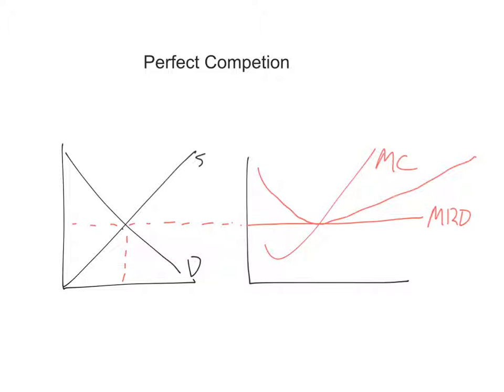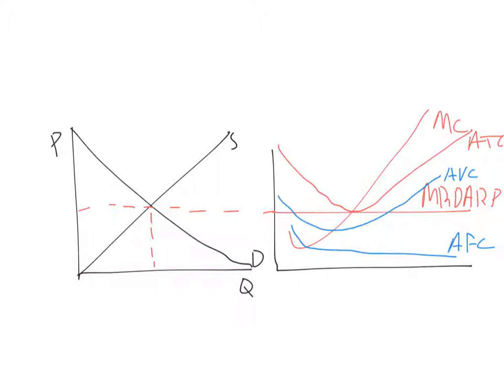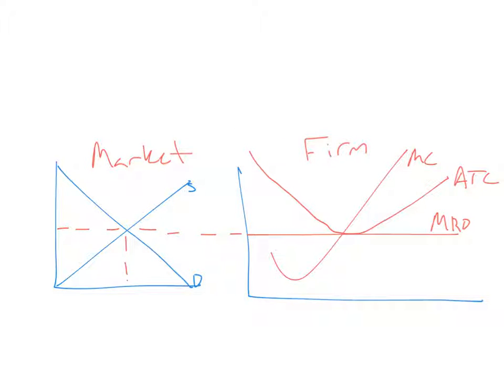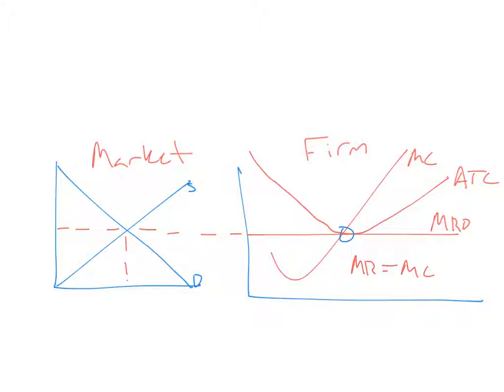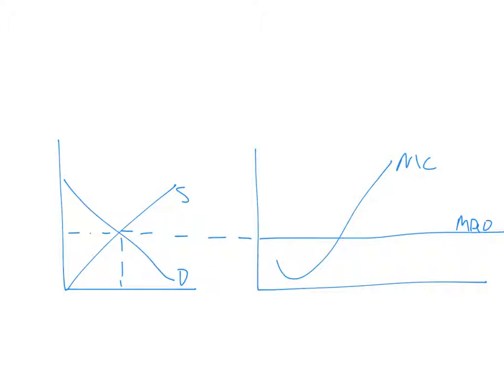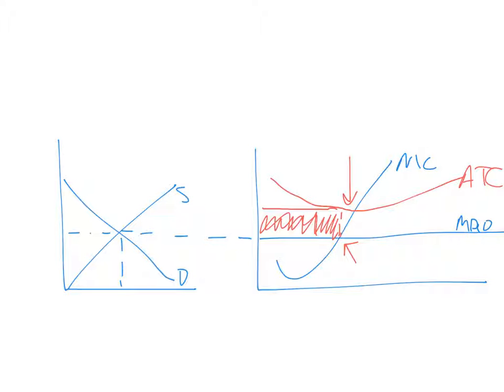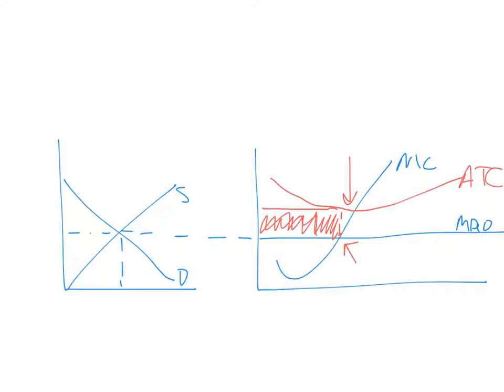Perfect Competition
AP Micro Economics 2017